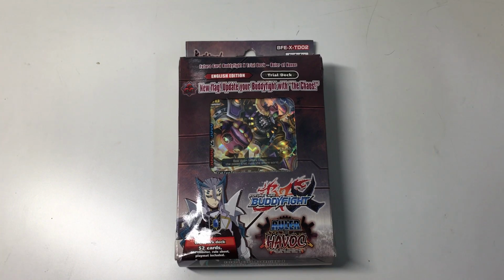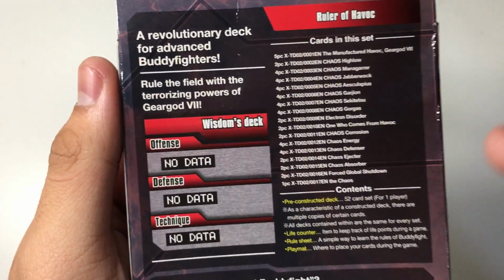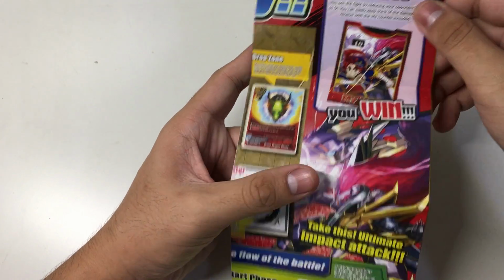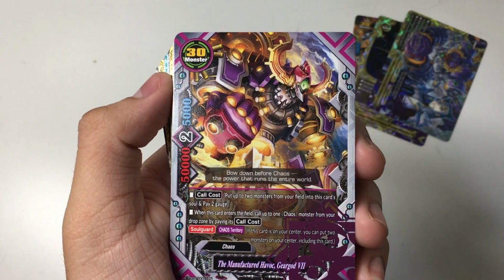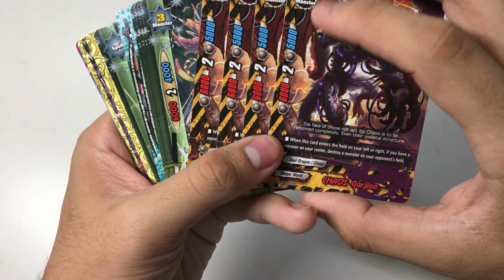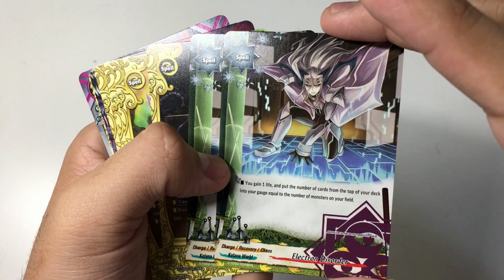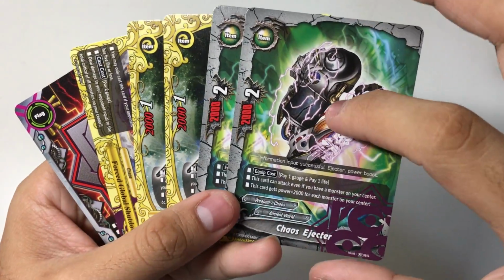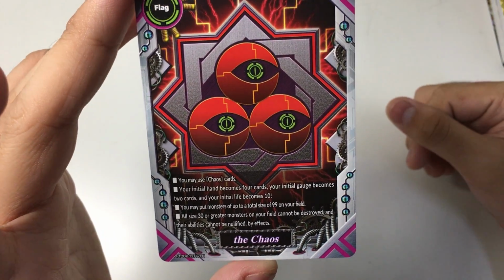[Opening] Buddyfight X-TD02 Ruler of Havoc Unboxing!